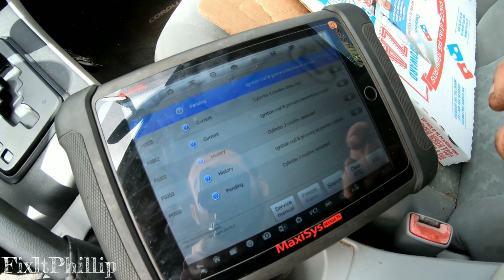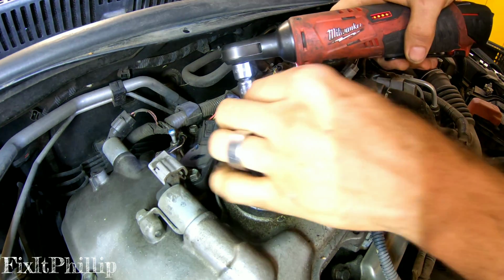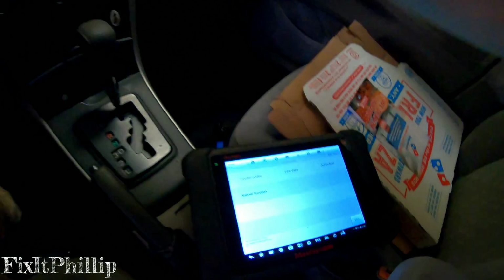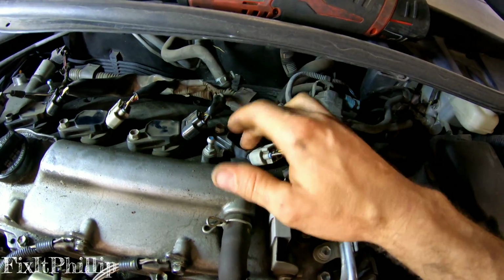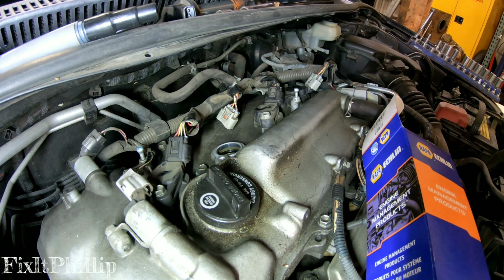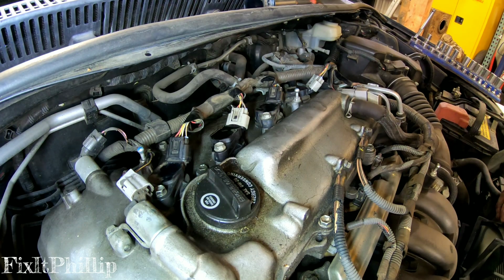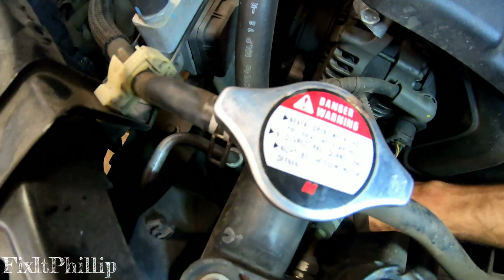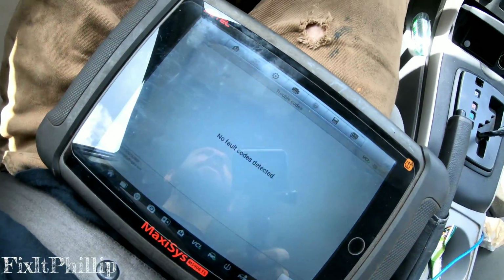09 Toyota Corolla Misfire Fix 1.8 Coil and Spark Plug Replacement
This 2009 Toyota corolla with a 1.8L 2ZR-FE came in and engine was running rough and had a flashing check engine light on with codes P0302 (Cylinder 2 misfire) and P0352 (Ignition coil circuit).

Also make sure to check your radiator cap and make sure its not broken like this one was! It happens allot on Toyota's. Enjoy!

P0301 = cylinder 1 misfire
P0302 = cylinder 2 misfire
P0303 = cylinder 3 misfire
P0304 = cylinder 4 misfire